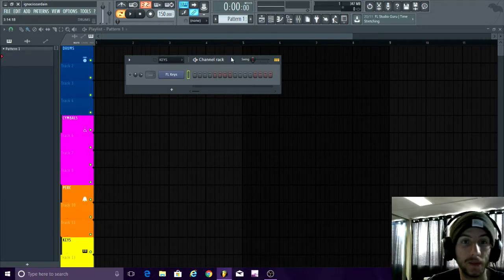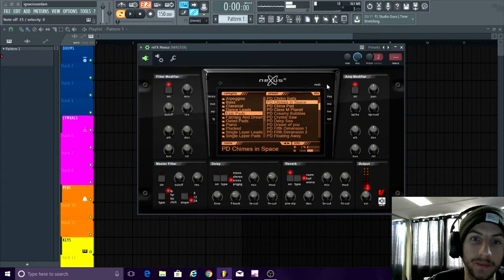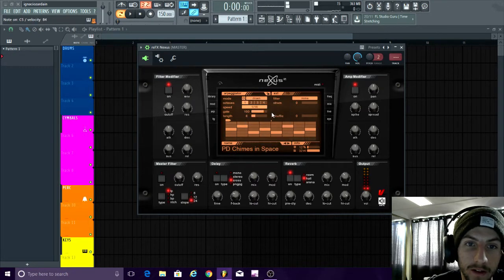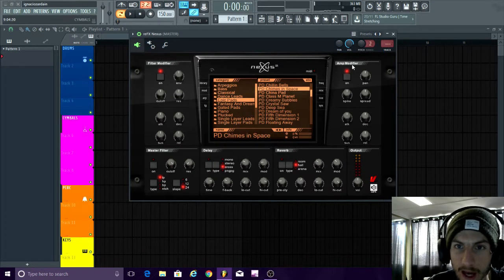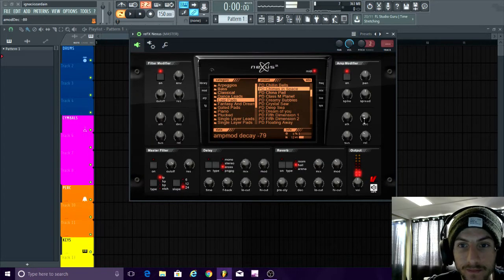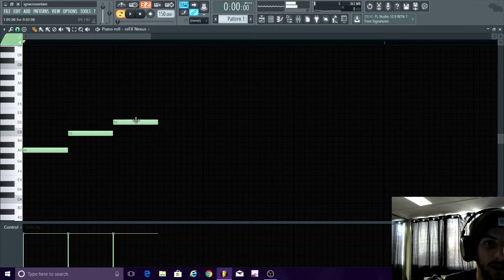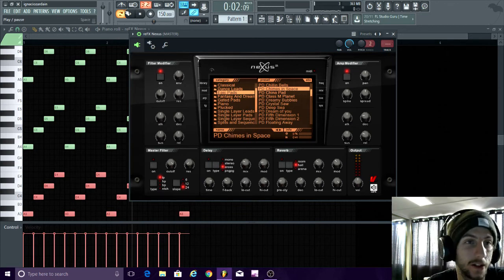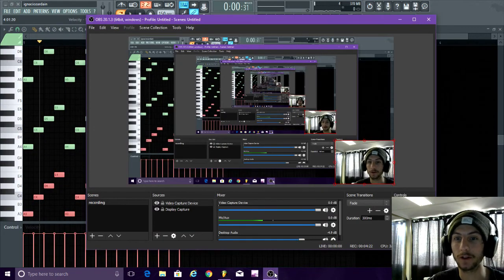Turn ANY Sound From Nexus Into An Arp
```````````````````READ DESC``````````````````````````

Yes i know there is an ARP mode in nexus. This is the old fashioned way , the veteran way of making ARPS ! hahaha jokes this is just a cool quick way to make ARPs manually (so you have more control)